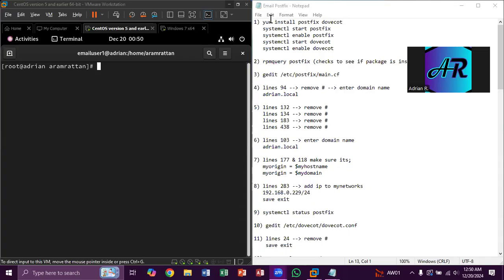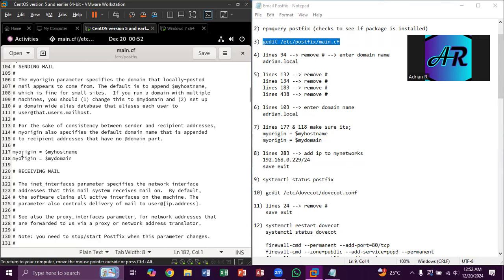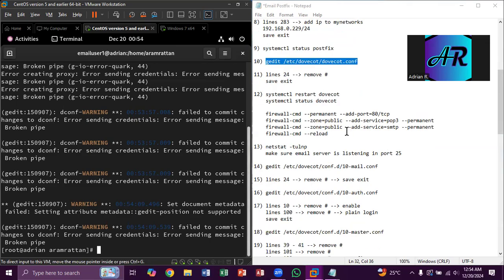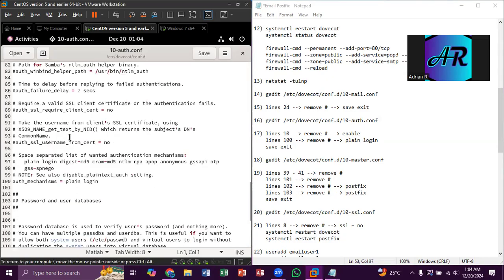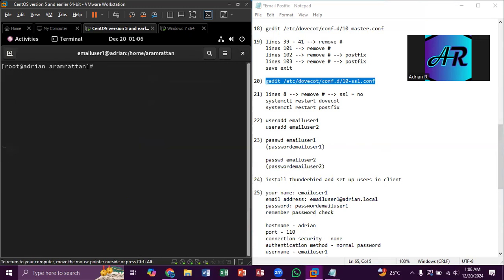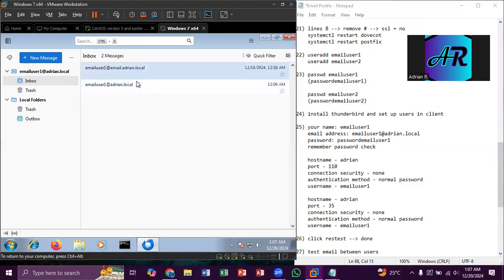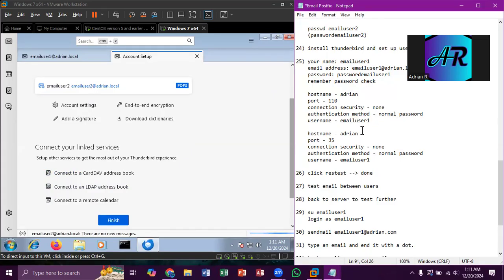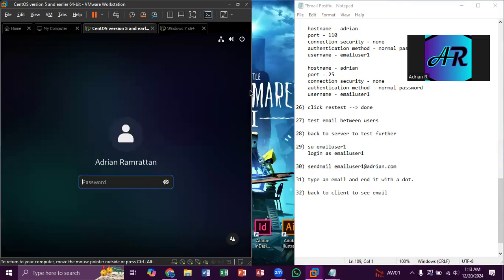00069743 Adrian Ramrattan Email Postfix